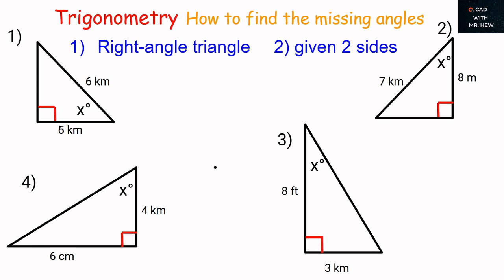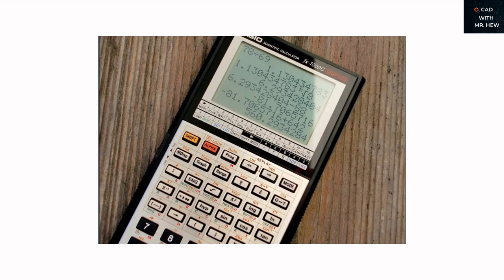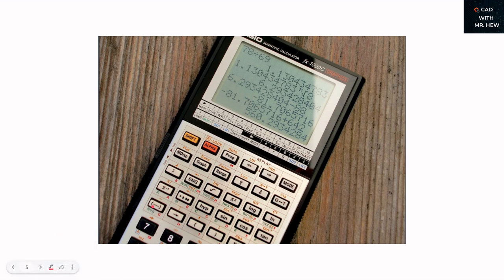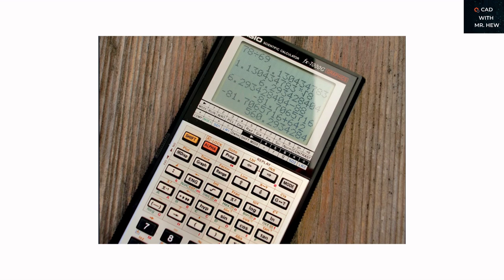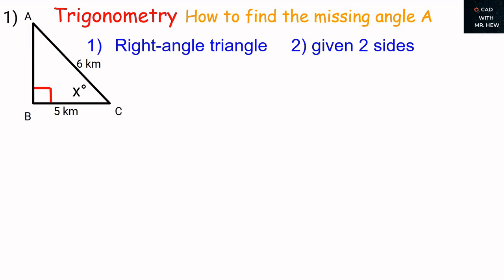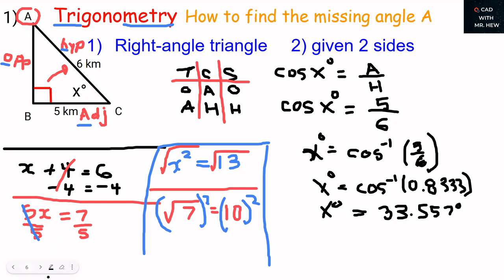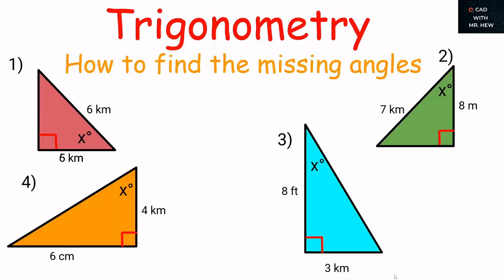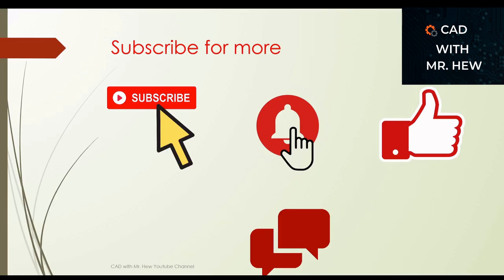Trigonometry solving triangle Angles mathematics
In this video we explain in detail how to Calculate angles for triangle using Trigonometry

mathematics